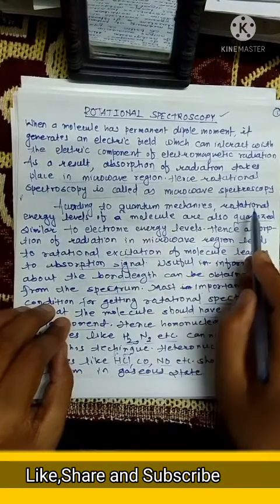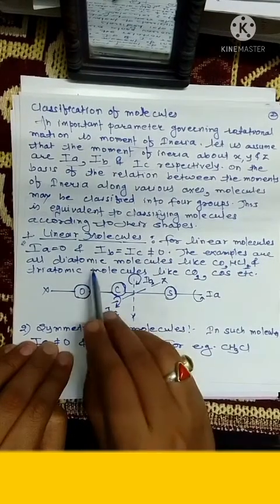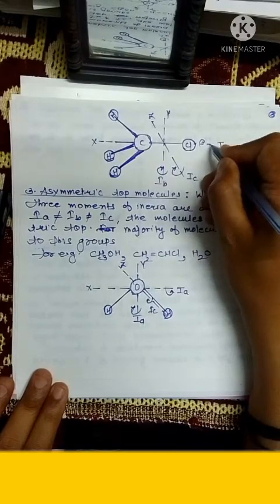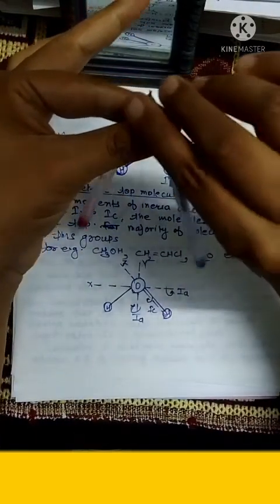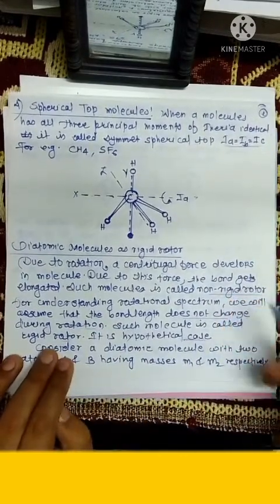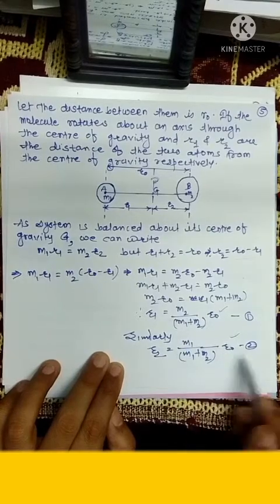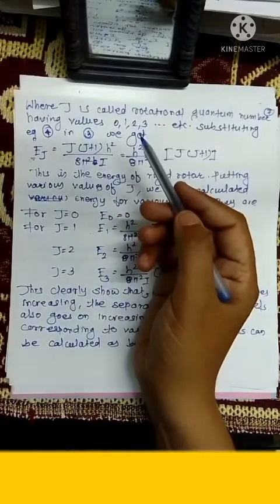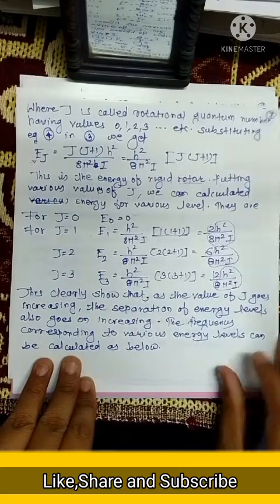ROTATIONAL SPECTROSCOPY PART 1